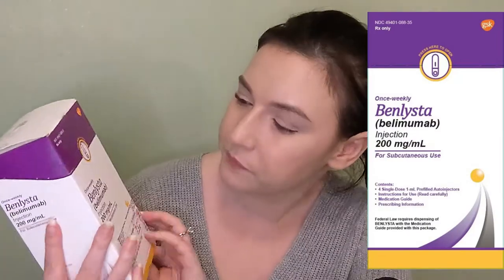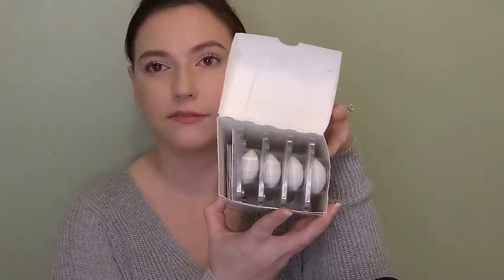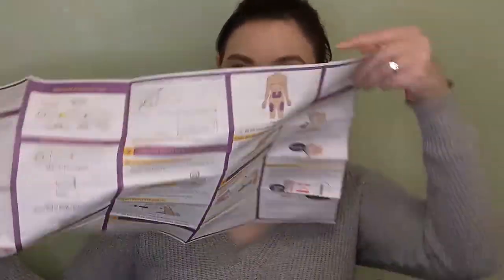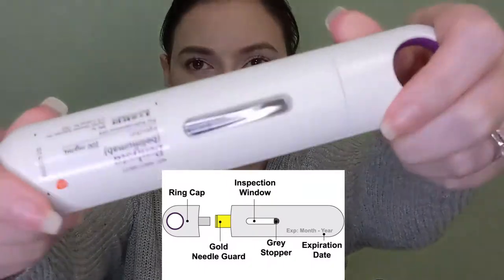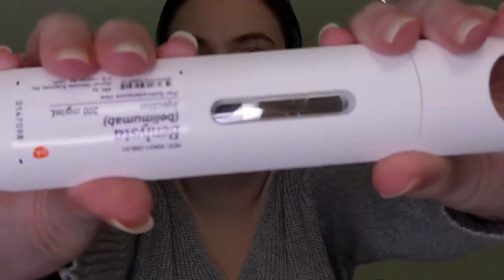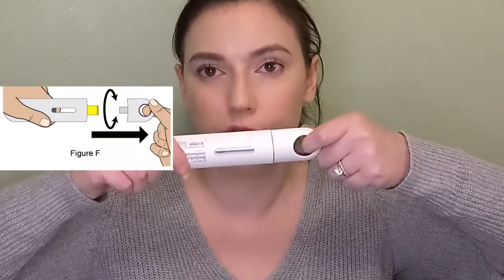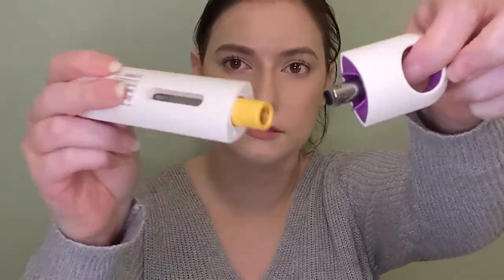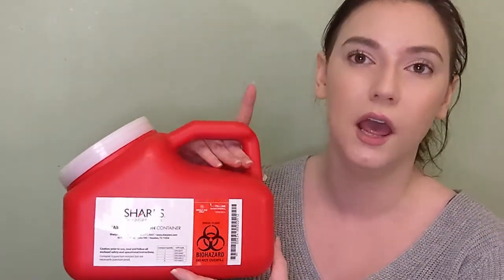Lupus Benlysta Injection Tutorial | Self Injection Education Guide | How To Instructions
Benlysta (Belimumab) Injection tutorial using the educational tools provided by Benlysta and Glaxo Smith Kline ! I hope this video helps anyone injecting themselves with Benlysta for the first time!

This costs you nothing, but really helps me out! Stay strong & fight on!

Sincerely,
Super Loopie Woman

**All content and media on Super Loopie Woman 's pages are created and published online for informational & entertainment purposes only. It is not intended to be a substitute for professional medical advice and should not be relied on as health or personal advice.Always seek the guidance of your personal medical doctor**

Materials provided from Benlysta and GSK
Filmed on Google Pixel 6
Edited on Wondershare Filmora